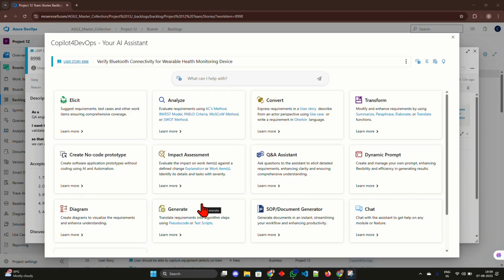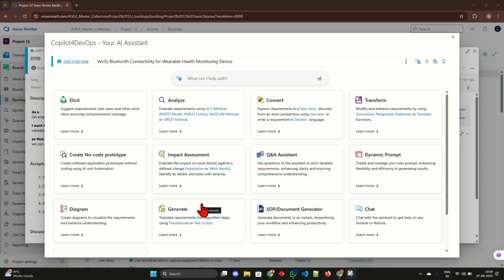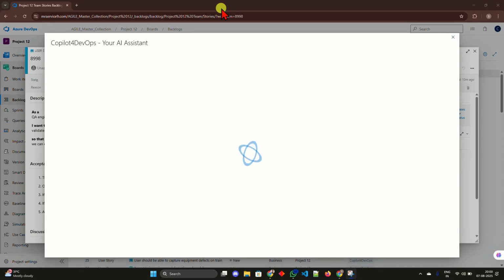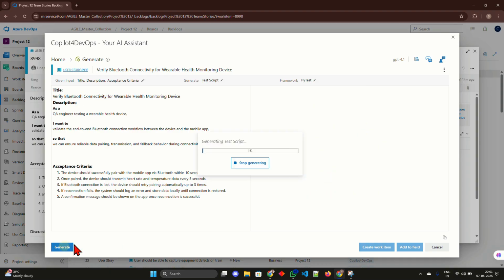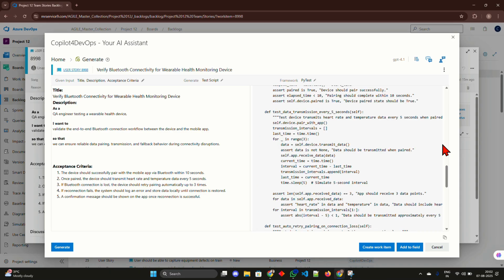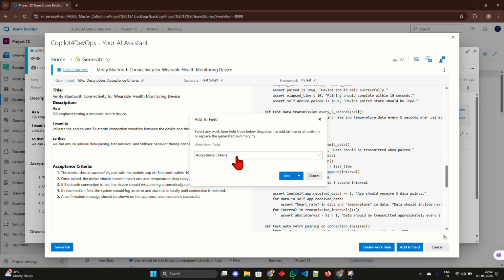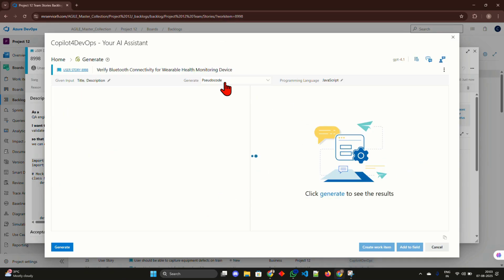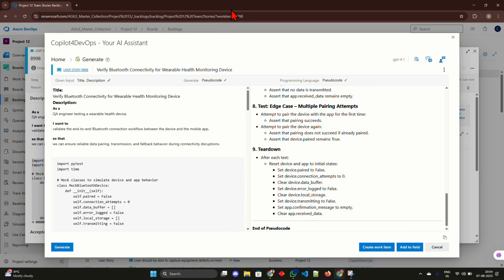Generate Test Scripts for Bluetooth Connectivity in Healthcare Wearables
QA and Test Engineers working on wearable health devices need to validate Bluetooth connectivity across pairing, data transfer, and fallback conditions. Writing these test scripts manually takes time and risks missing edge cases.

With Copilot4DevOps, the Generate feature uses AI to convert connection specs into Python-based test scripts inside Azure DevOps. This speeds up test creation, improves coverage, and helps ensure medical-grade reliability in connected healthcare products.